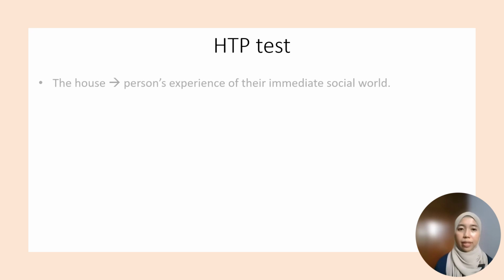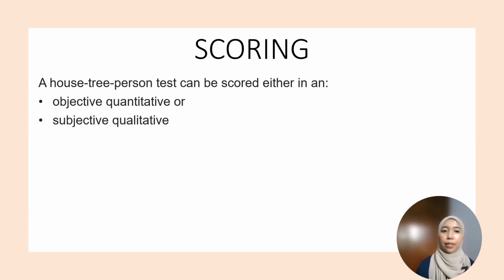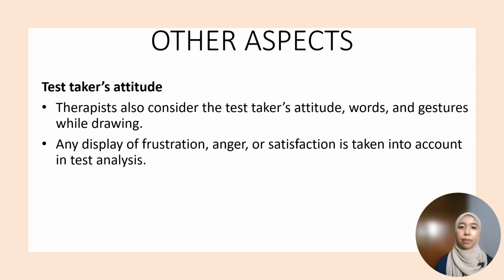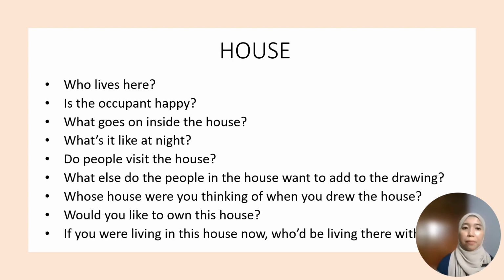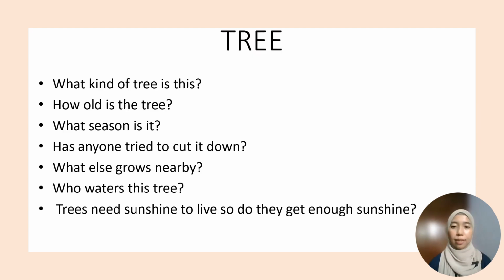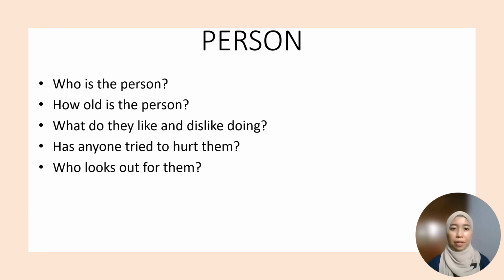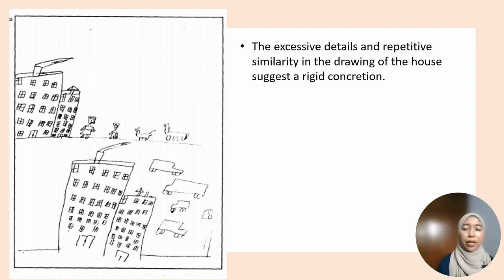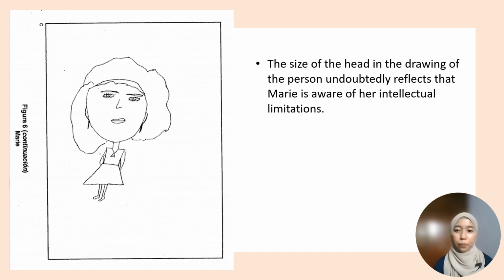House Tree Person Test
by Nurfarahain Binti Nordin (M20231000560)